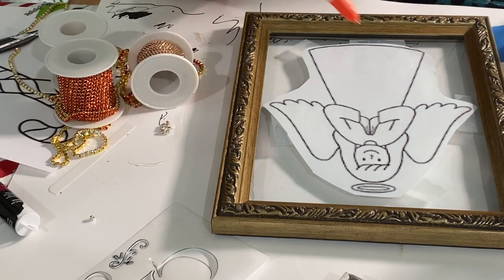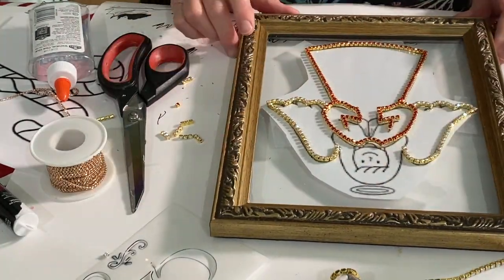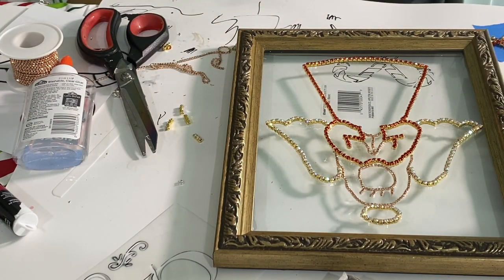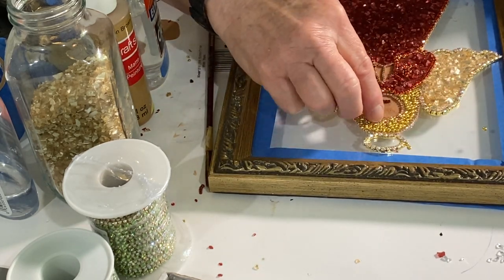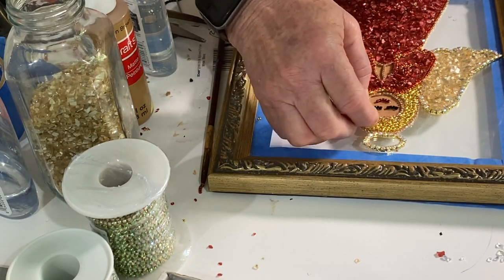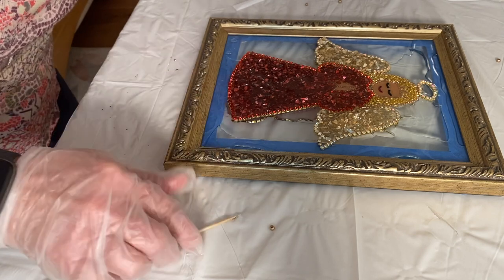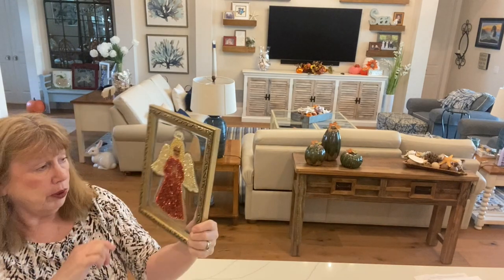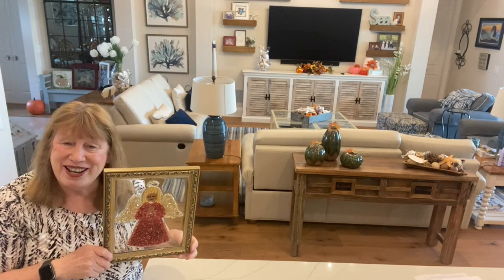CHRISTMAS ANGEL GLASS ART EPOXY RESIN, CRUSHED GLASS, GUIDE, GLASS ON GLASS, 2022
/ 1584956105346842 In this video I show you how I repurposed a frame and created an adorable angel on glass using a rhinestone chain and crushed glass .

PRODUCTS USED IN THIS VIDEO:
20 PIECE MEASURING CUP SET
10 Yards 4MM Crystal Rhinestone Golden with AB Beads
10 YARD RHINESTONE CHAIN Golden With Light Siam Beads
HEAVY DUTY SCISSORS
   YELLOW CRUSHED GLASS: MICHAEL'S CRAFT STORE
DO NOT GET THE ONE THAT SAYS GOLD IT DOES NOT LOOK GOLD THE ONE I USED WAS CALLED YELLOW
CRUSHED GLASS RED: MICHAEL'S CRAFT STORE

OTHER PRODUCT LINKS:
 RESINS:
   J DICTION RESIN:
  4 HOUR DEMOLD & 24 HOUR CURE TIME  VOC FREE AMAZING

OTHER SUPPLIES:
20 PIECE MEASURING CUP SET